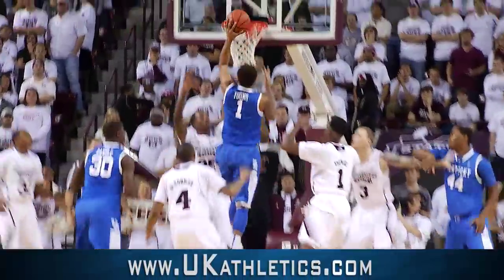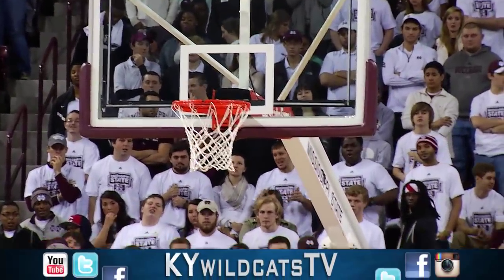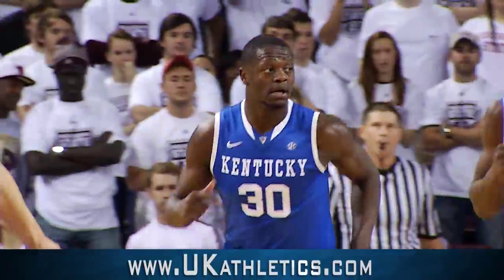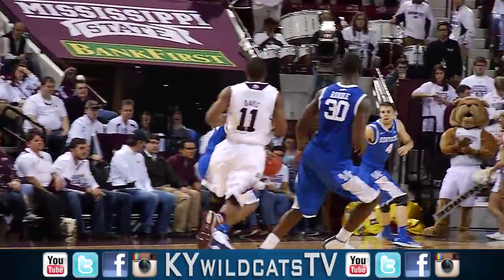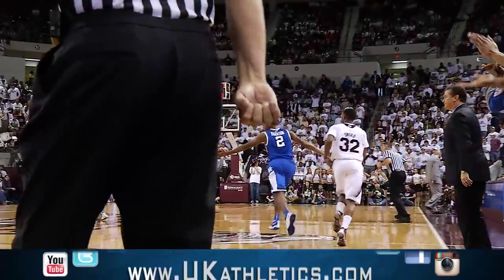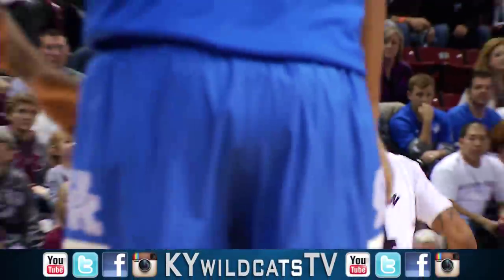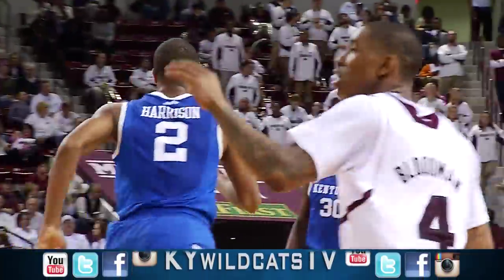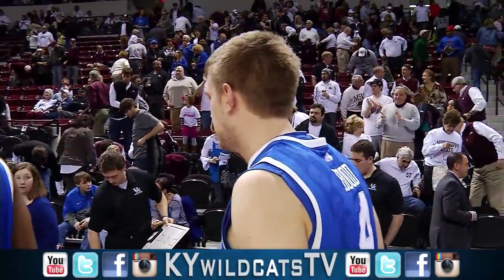Kentucky Wildcats TV: Kentucky 69 Miss. State 59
Julius Randle leads the Wildcats with 16 points as Kentucky wins in Starkville 69 to 59.